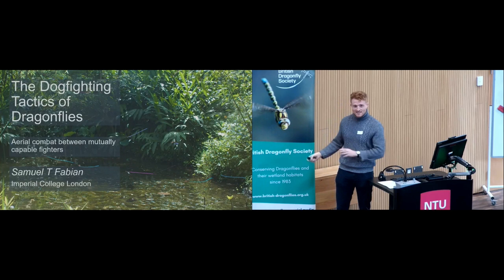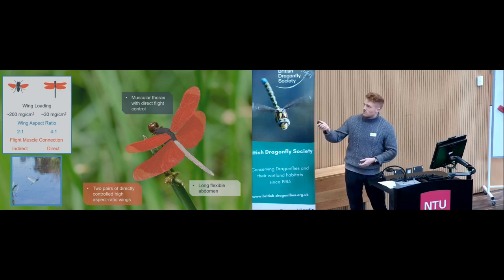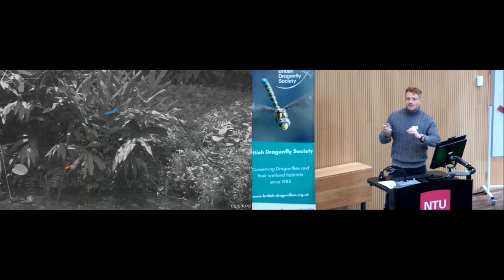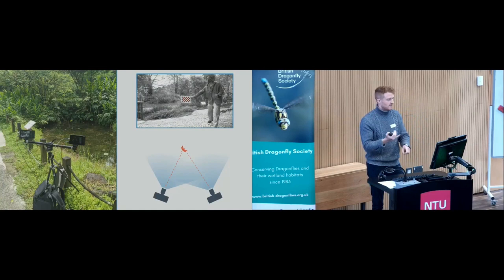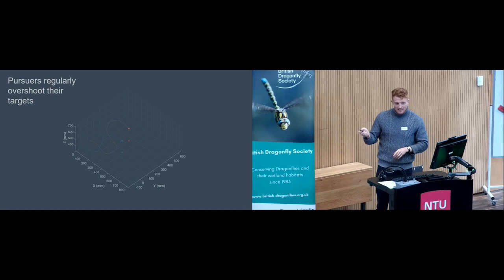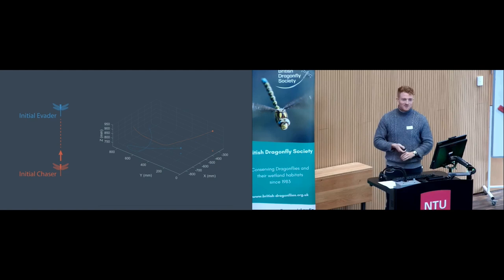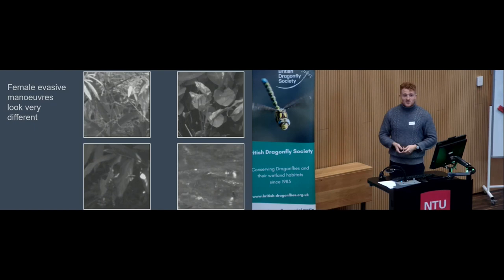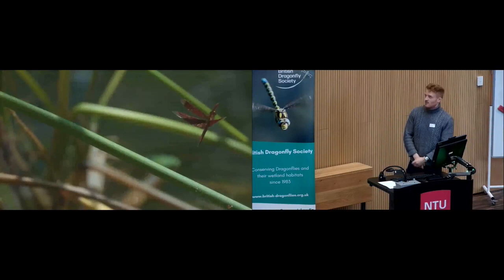The Dogfighting Tactics of Dragonflies - Sam Fabian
Standing at the edge of a pond, it is common to see dragonflies engaged in rapid aerial clashes. These engagements, or pursuits, serve three different functions: (1) predation, (2) territoriality, and (3) mating. We know little about the differences between these interactions and how dragonflies adapt their pursuit tactics to serve each function. Using high-speed videography in the field with a stereographic rig, we can measure these dramatic flight performances and reveal complexities hidden by speed. Slowing down these interactions shows an extreme competition of aerobatic manoeuvres and gives us a new appreciation for how adult dragonflies are adapted for life in the air.
Sam Fabian (Postdoctoral Research Associate, Imperial College London)